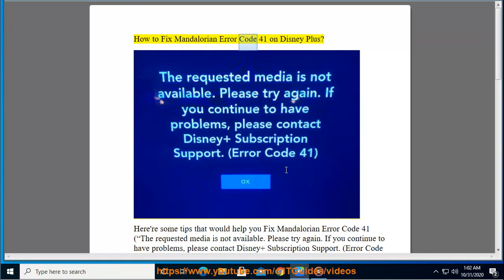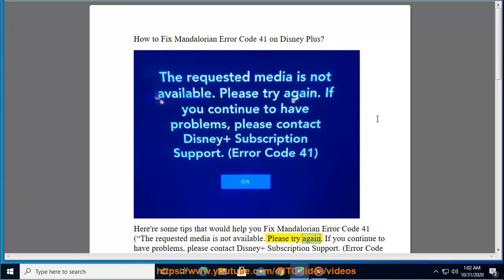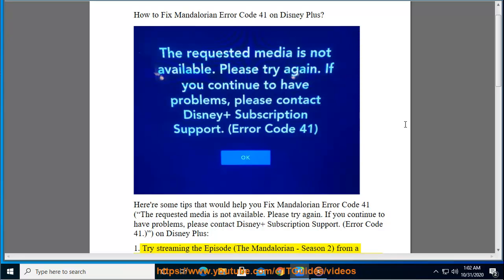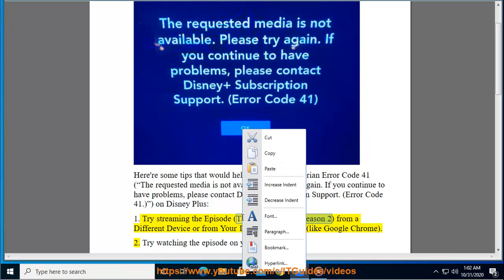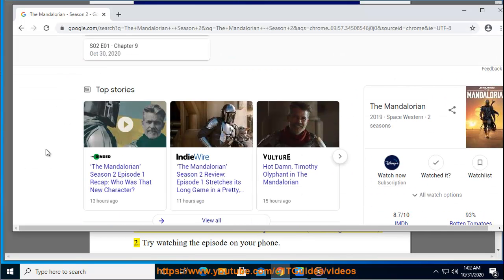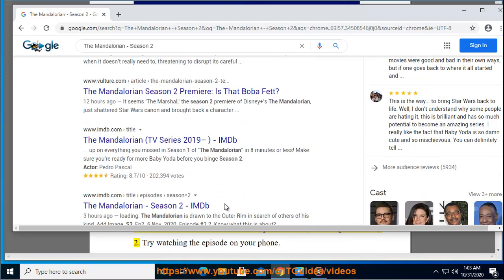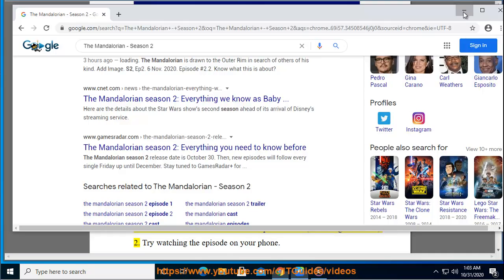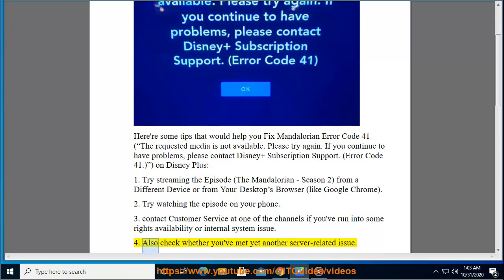Fix Mandalorian Error Code 41 on Disney Plus (3/23/21 Re-updated)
Here's how to Fix Mandalorian Error Code 41 on Disney Plus.

3/23/21 Added: 1) try viewing a different Disney Plus video; 2) power off then restart your wireless modem/router/gateway, if any; 3) Disable the IPv6 option in your router settings.